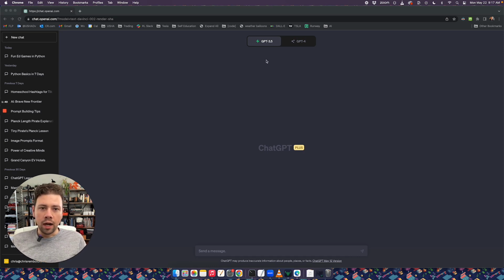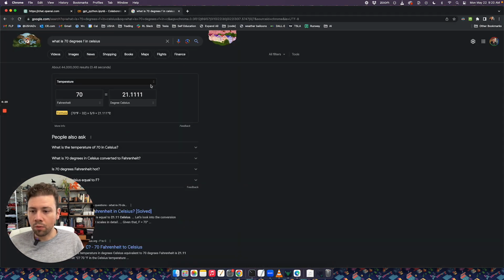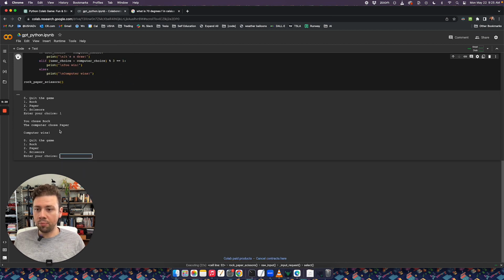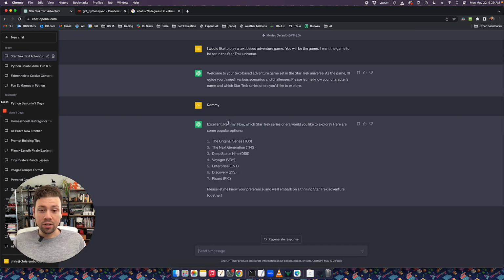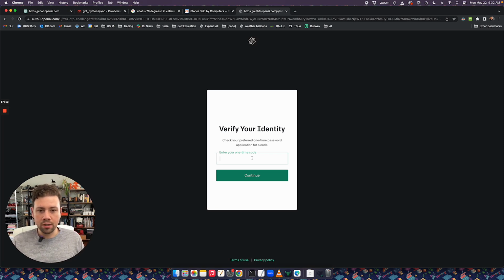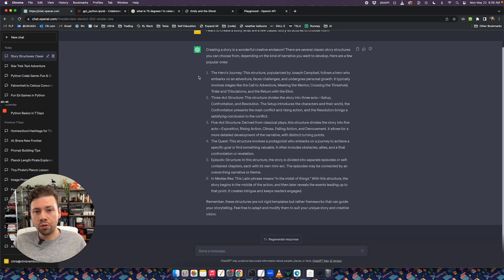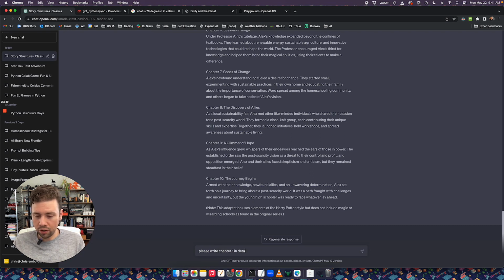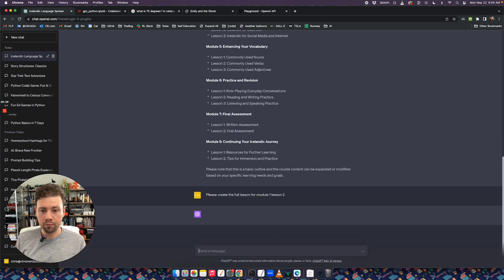Lesson 4: Using GPT to Write (Python Code, Stories, Educational Material)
Exercise for Lesson 4
Go here for the class exercise: